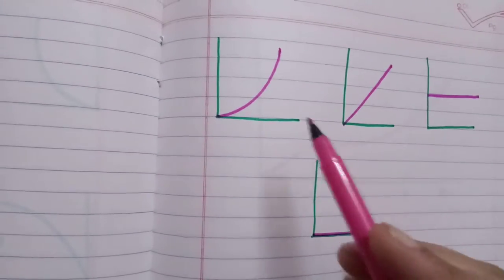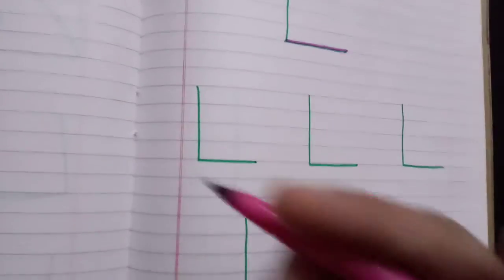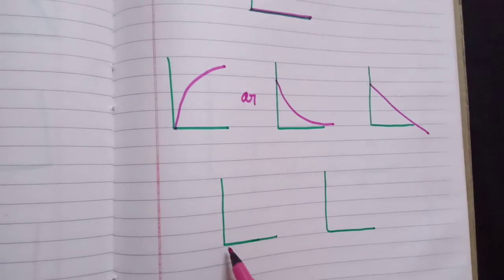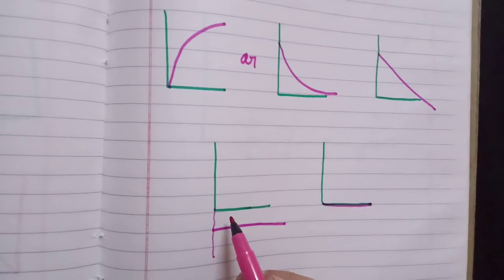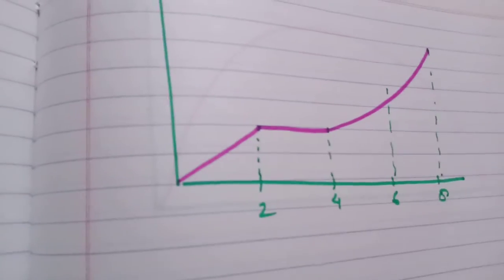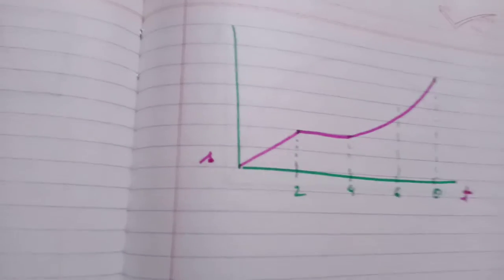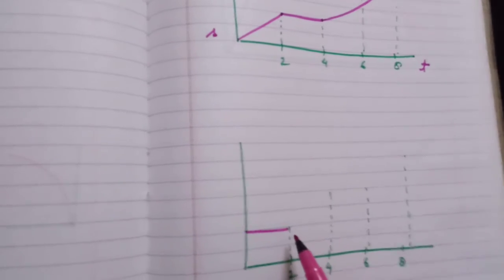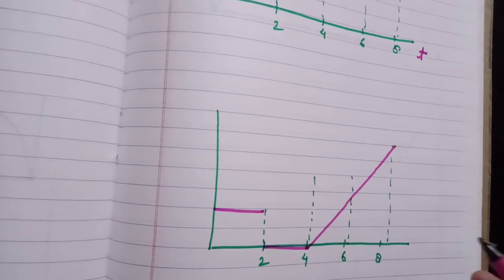physics graphs of motion | Physics graphs of motion class 11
Hello everyone
I'm here to tell you about he graph problem of motion in straight line.
I hope this video will really helpful for you to solve Physics graphs problem of motion. Here I'm taking an example of graph of motion and solve it by short trick. so keep watching 😊